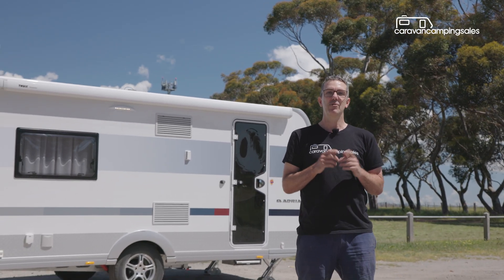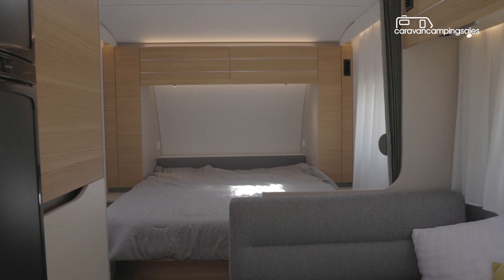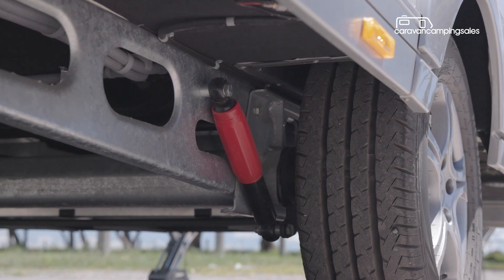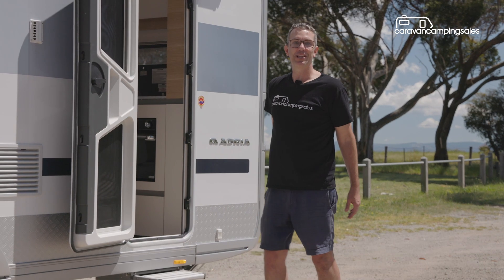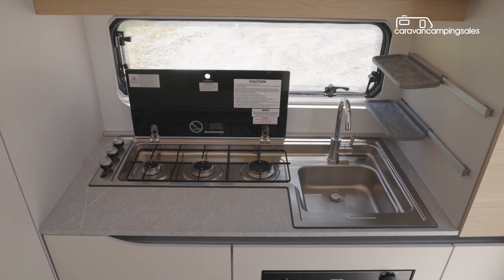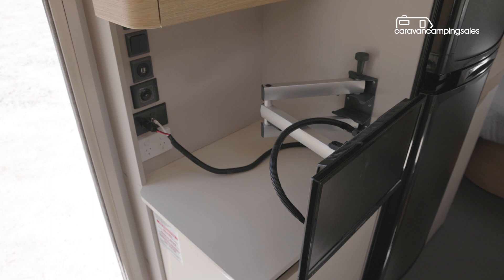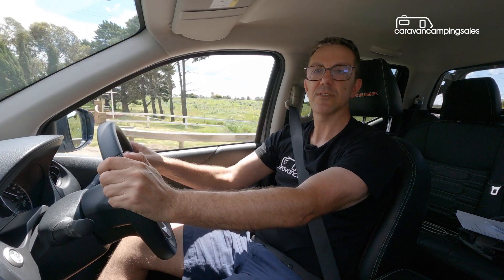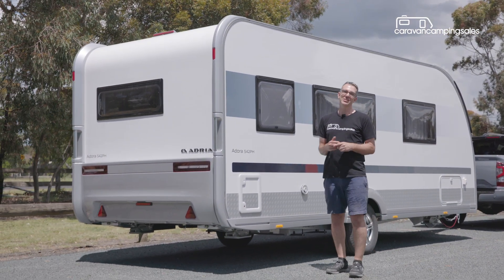2023 Adria Adora 542 PH Sport Review | caravancampingsales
Sleek new Euro caravan hits the spot for towing and user-friendly appeal.

They may not be as affordable as they once were, but the latest range of European-built Adria touring vans remains a smart option for nervous and first-time caravanners, as well as those with smaller tow vehicles wanting to haul a larger caravan.

While missing a couple of desirable features, the Adria Adora 542PH Sport reviewed here ticks most of the boxes for a modern touring caravan.